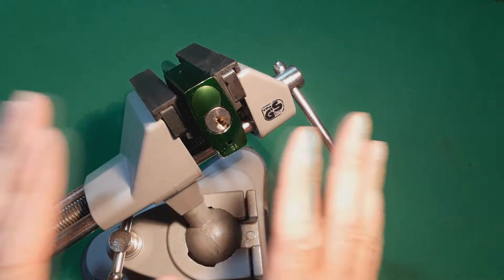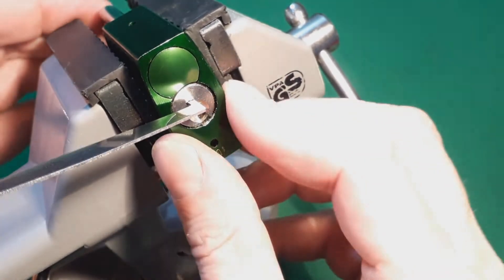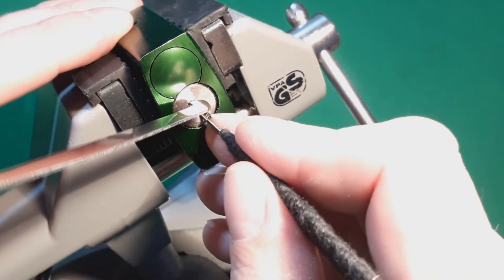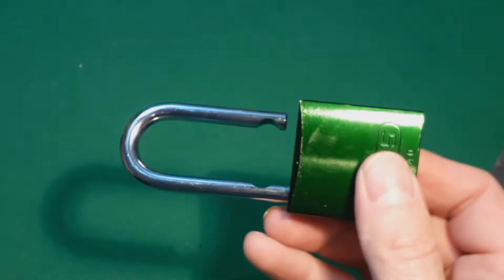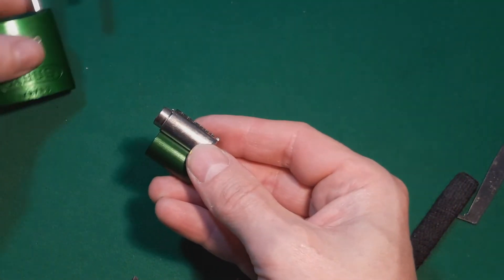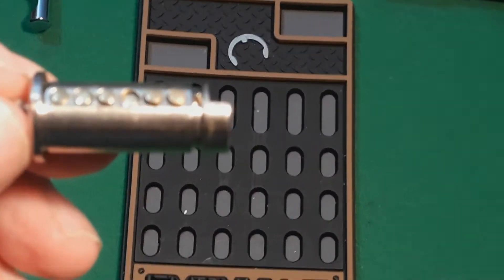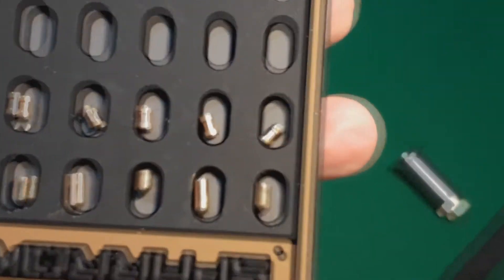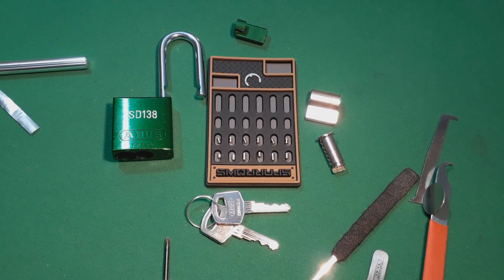(097) keylessentry250 (Advanced) Brady Abus 72/40 Picked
In video 097 I pick a 6 pin green Brady Abus 72/40 for my entry video for Keyless Enrty 250 Advanced giveaway. This lock put up a fight and the good key bitting added to the difficulty.
Z bars = 75